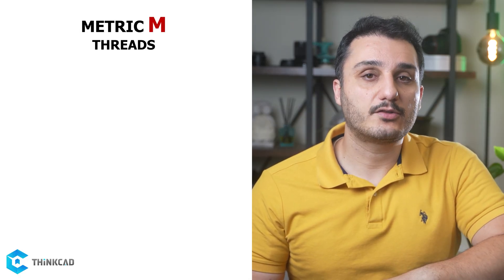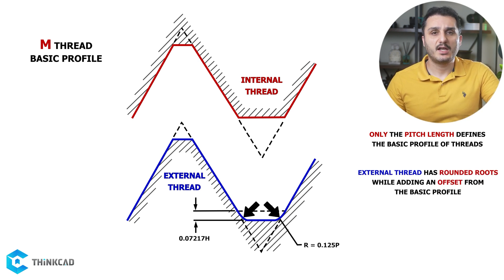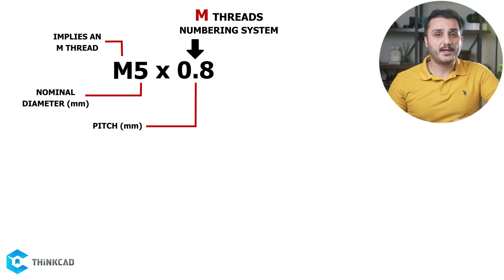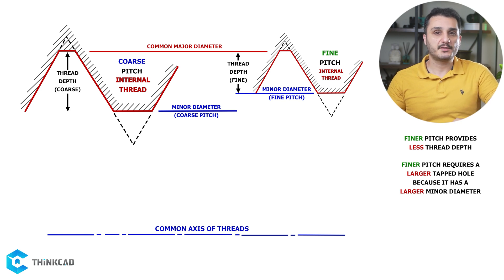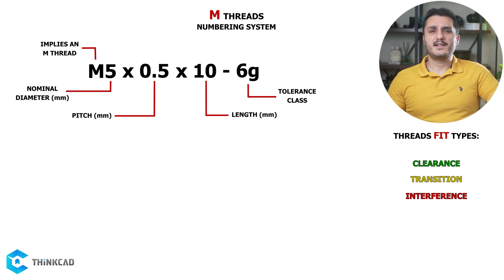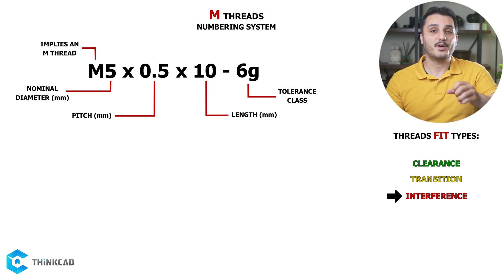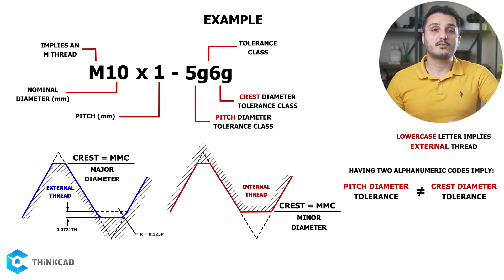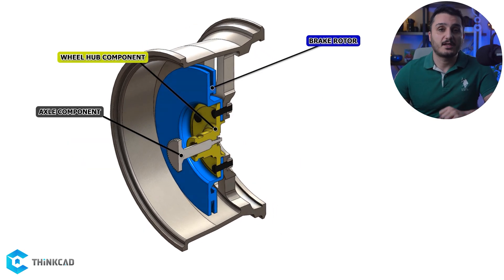Metric "M" threads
In this video I will be teaching you all you need to know about the famous metric M threads.
This includes explaining the the basic profile of metric M threads and what the numbers in metric M thread callout mean.
I also go over the tolerance classes and fits with these threads so you don't want to miss this.

00:00 Introduction
01:05 Basic profile of M threads
03:08 M thread nominal diameter
03:52 Pitch length
07:15 Thread length
07:45 Tolerance class
11:51 Example
13:32 Outro and GD&T Course Pro